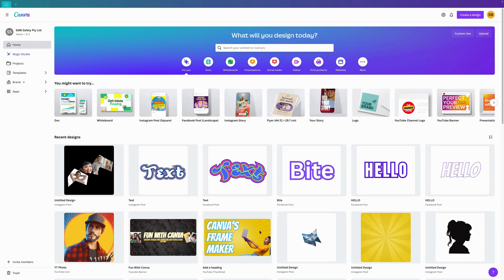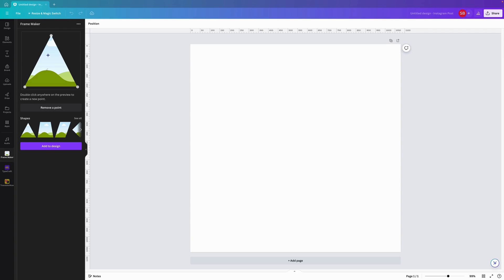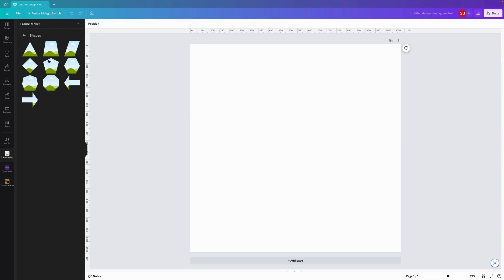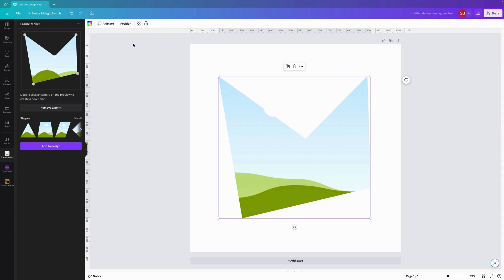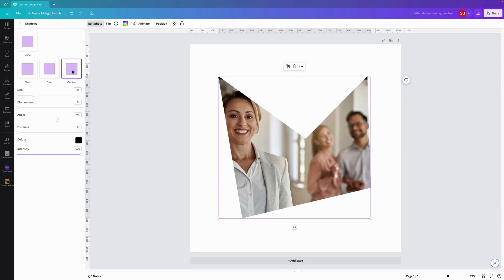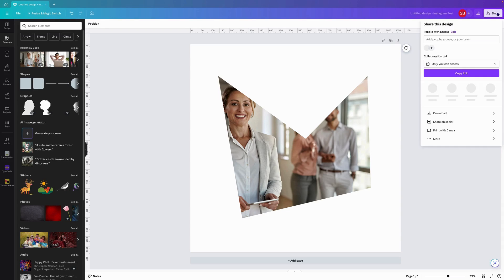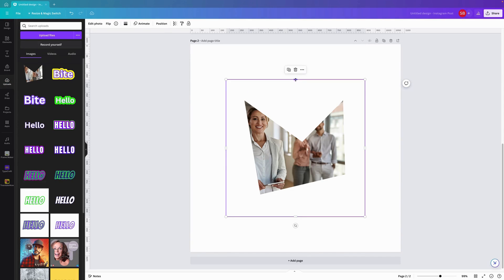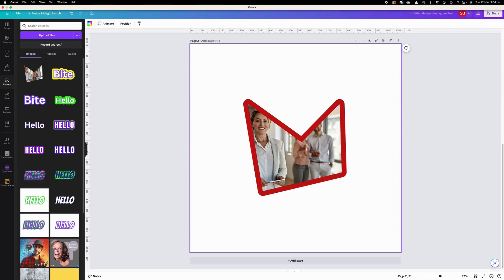Canva's Frame Maker: Beginner's Guide to Stunning Designs!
Welcome to Fun With Canva! Dive into the world of design with our latest tutorial on Canva's Frame Maker App.

In this beginner's guide, we'll walk you through the basic steps of finding and using the Frame Maker app within Canva's platform, empowering you to create stunning designs effortlessly.

Join us in this Canva Tutorial 2024 as we explore the possibilities of design with frames. Whether you're a novice or a seasoned designer, our step-by-step instructions and insightful tips will unlock your creativity and elevate your projects to new heights.

We have a Facebook Group!

So dive in, get creative, and most importantly—have fun with Canva!